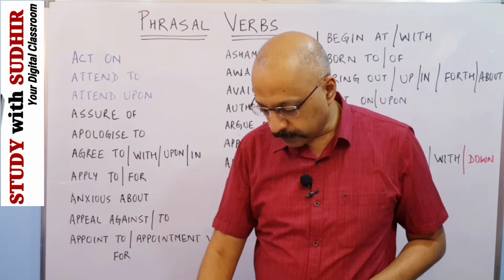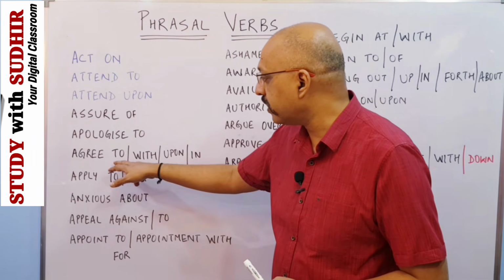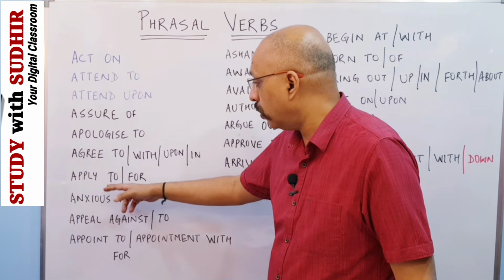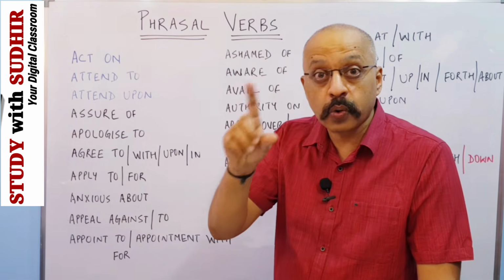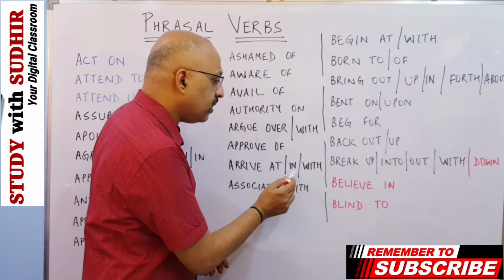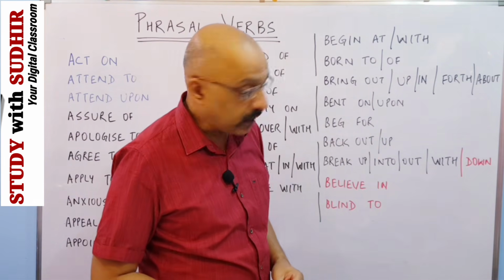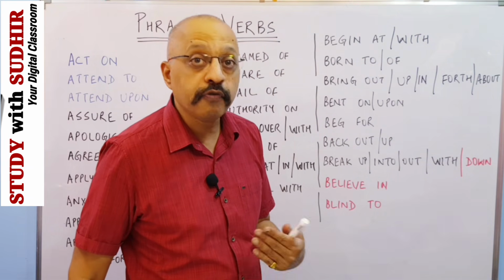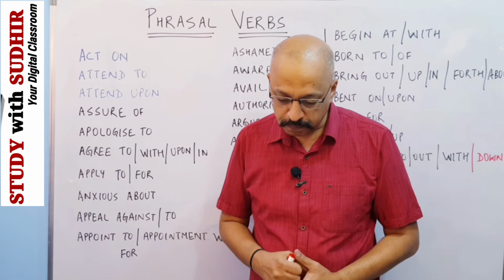How to use Phrasal Verbs (Part One) | Useful for Classes 9-12 | ISC, ICSE, CBSE and State Boards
The entire Tempest, eight poems and eight stories from Echoes and Reverie and topics related to English Language have been covered exhaustively on Study with Sudhir channel. In keeping with YouTube's policy to encourage perks for paid members of the channel, close to 20 Tempest and Grammar videos and some videos of Echoes and Reverie have been reserved. They can be accessed by clicking on the JOIN button and becoming part of the `I am in ISC Class 11/12' group.

This video contains phrasal verbs starting with A and B.

On @Study with Sudhir , we will cover the entire English Language syllabus. Share the videos if you find them useful, with your friends, juniors and seniors.

We are on Instagram : Iamtssudhir